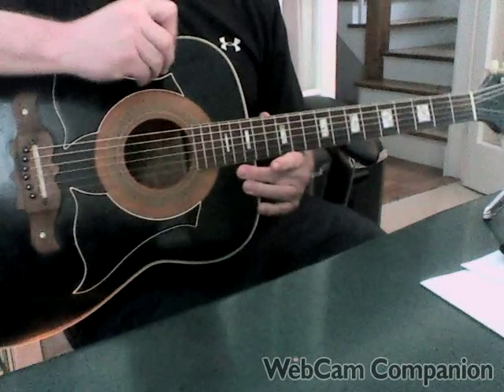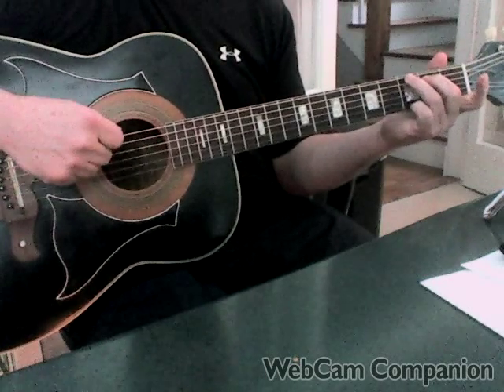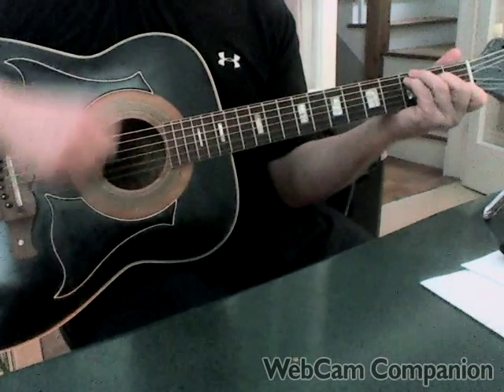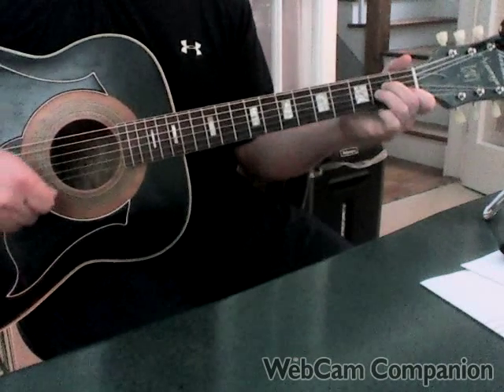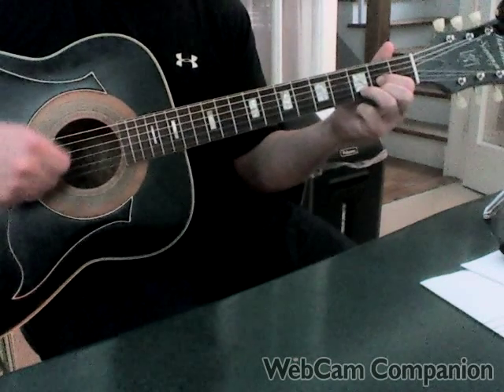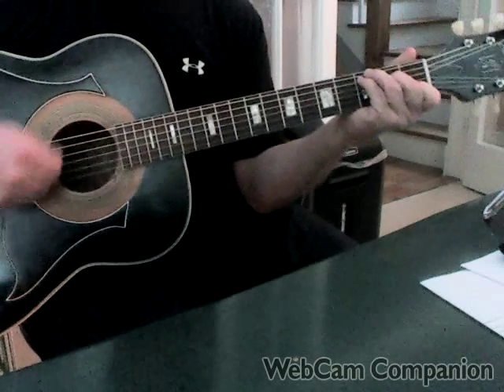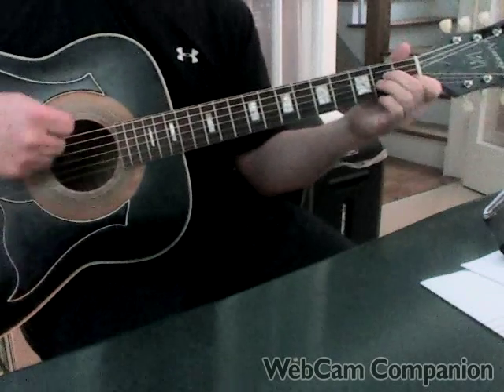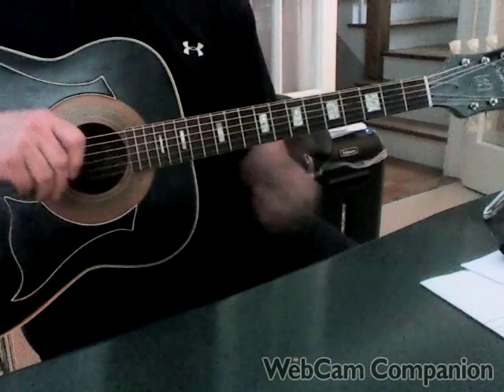How Ryan Adams plays "Do I Wait?"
Another in a series of vids on how Ryan Adams plays his song. This time "Do I Wait?"